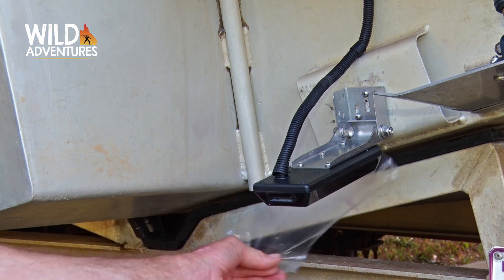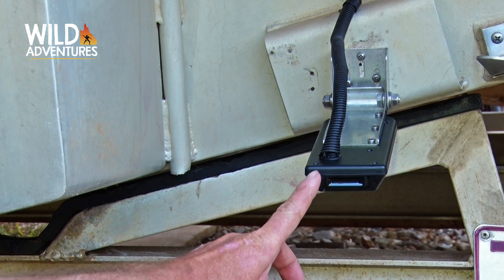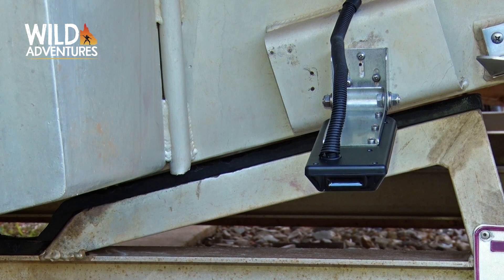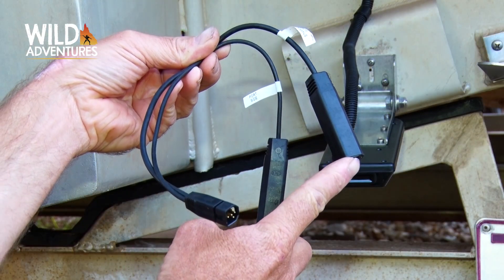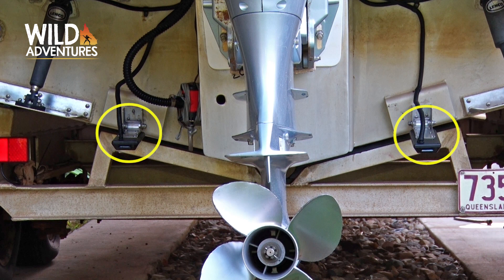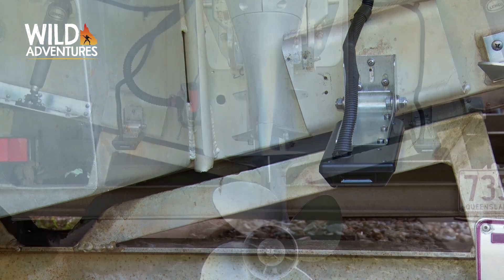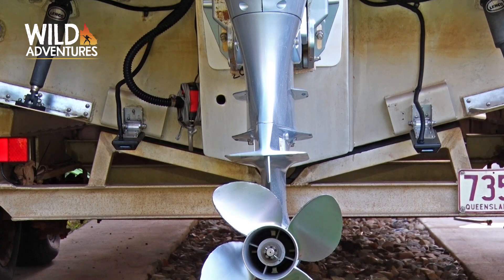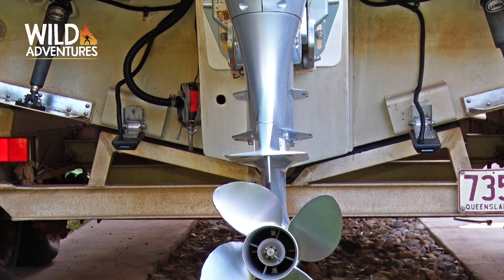Dual Transducer Setup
A quick look at utilising two side-imaging transducers to improve overall performance and picture quality on depth sounders. Vessels with pods or obstructions also benefit from two transducers fitted in optimal positions. Our sonar course explains image interpretation in fine detail.